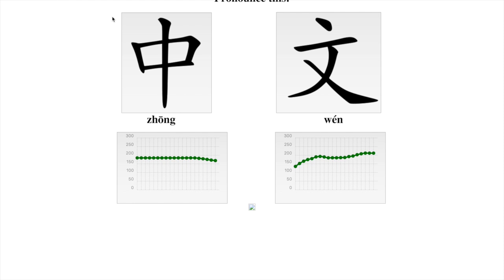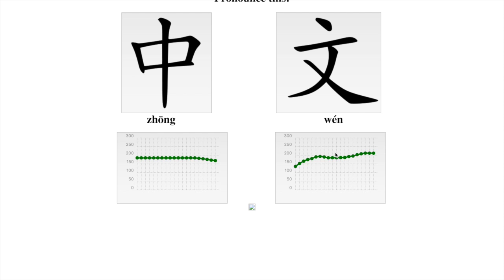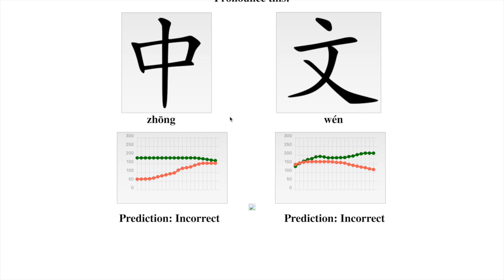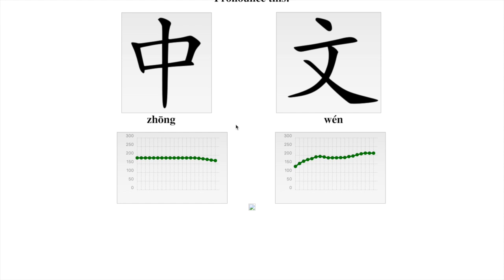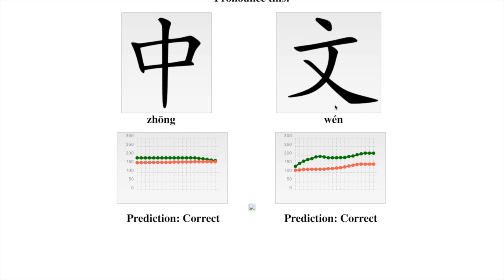Mandarin Pronunciation App Demo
Prototype of my Mandarin pronunciation tool